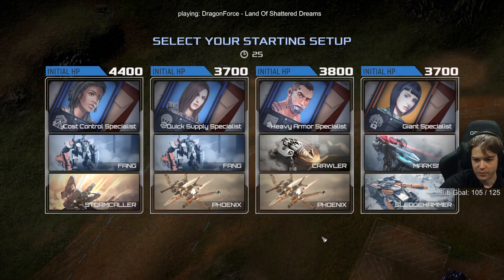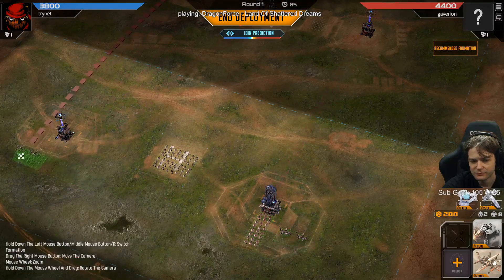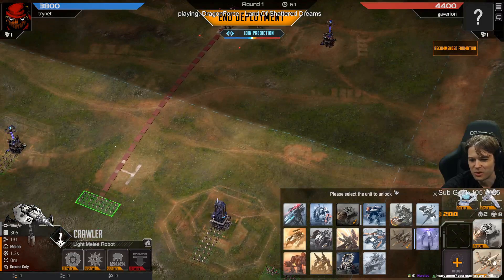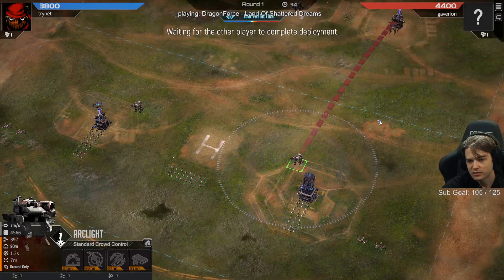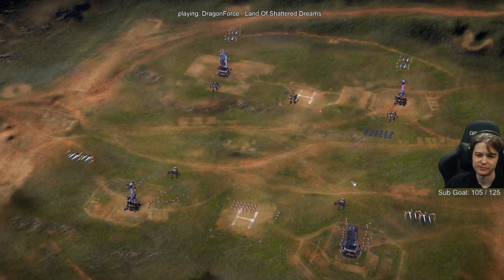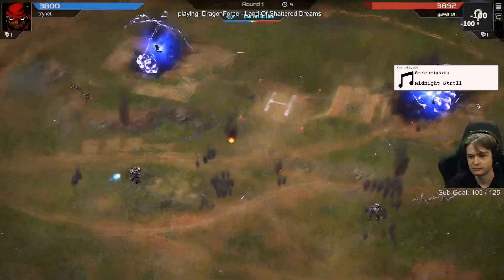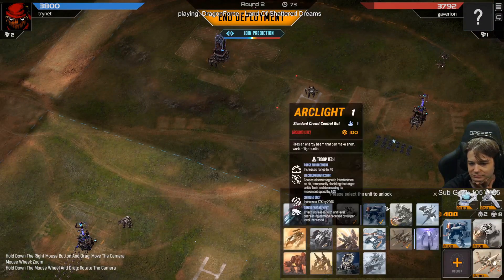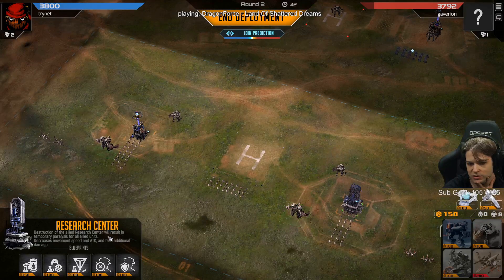[Mechabellum] It's Rhino Time